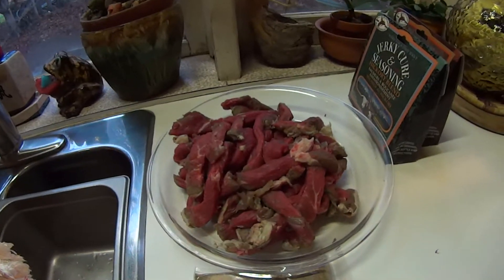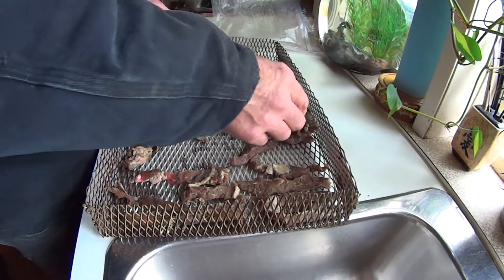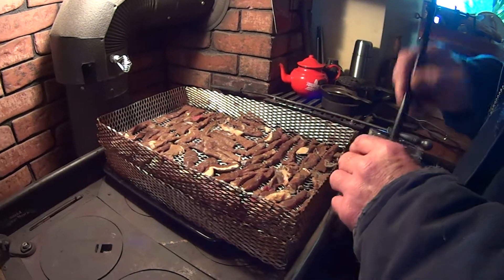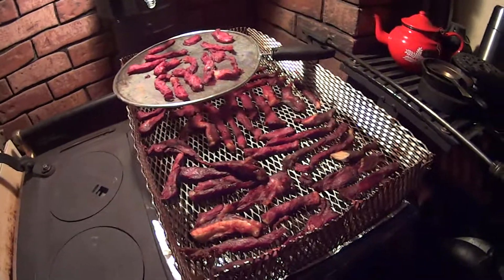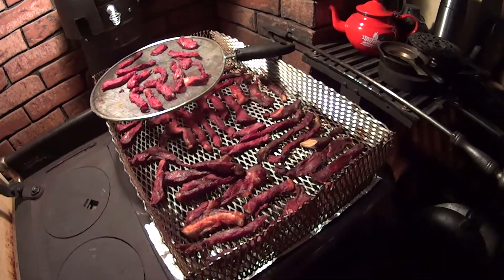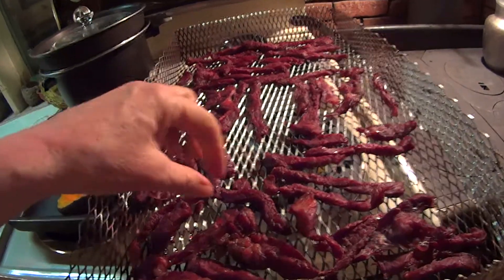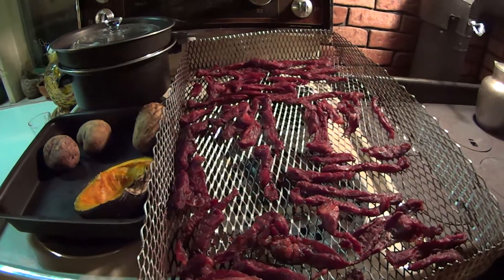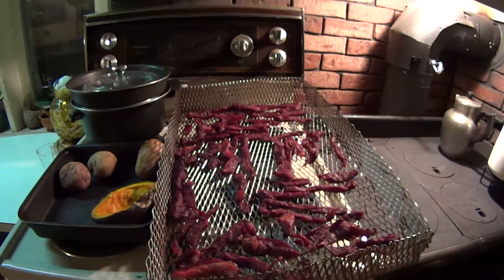Making Beef Jerky on a Wood Stove Dec 20